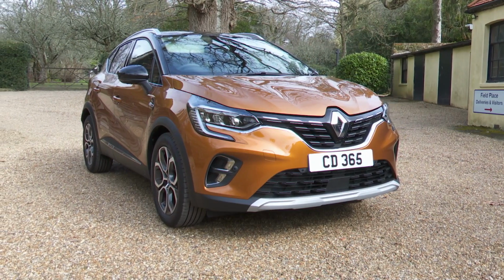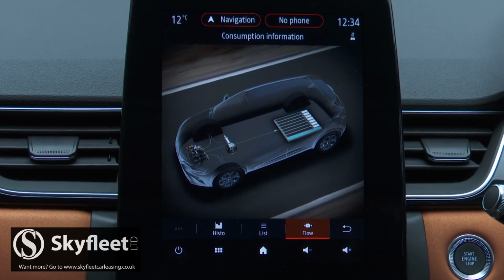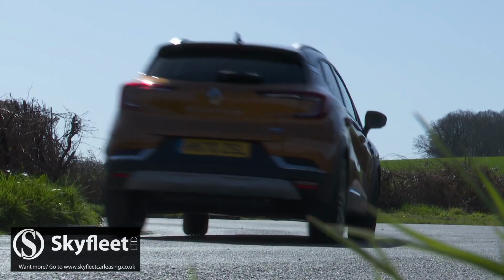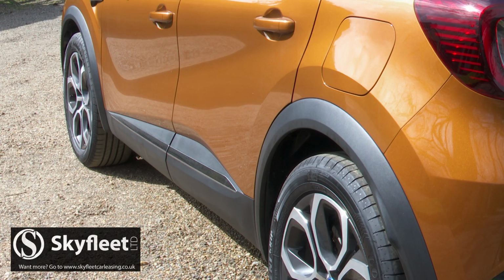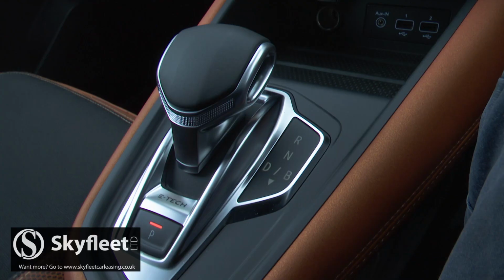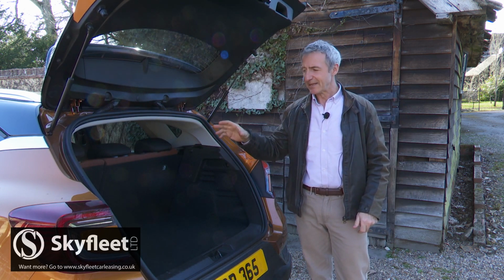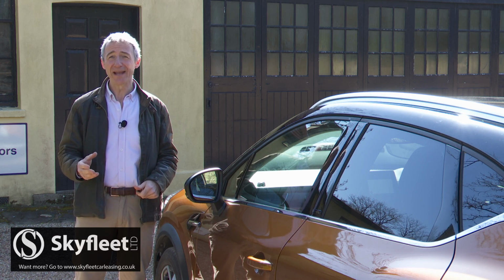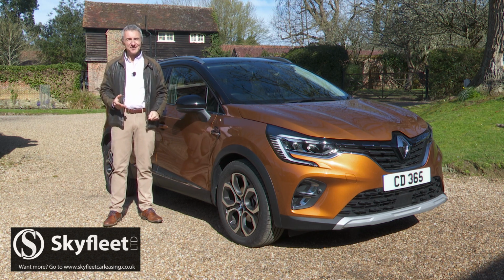Renault Captur ETECH Plugin Hybrid